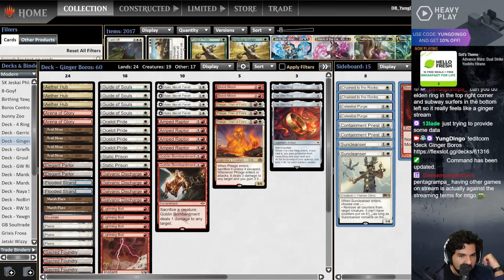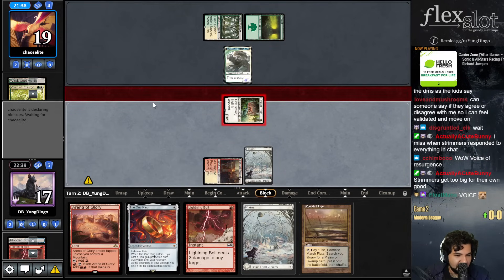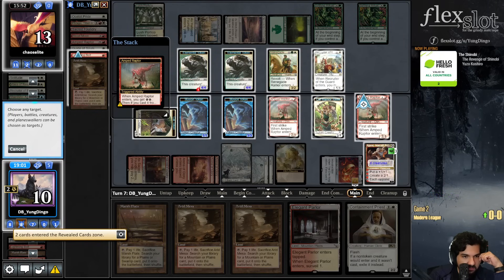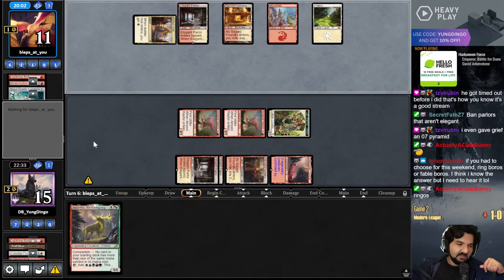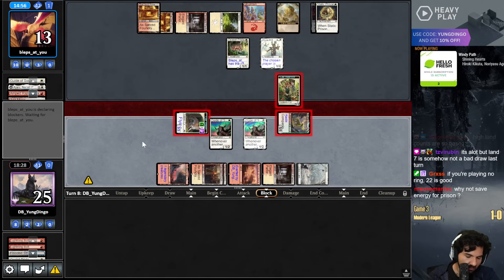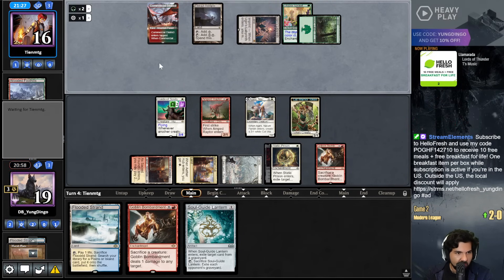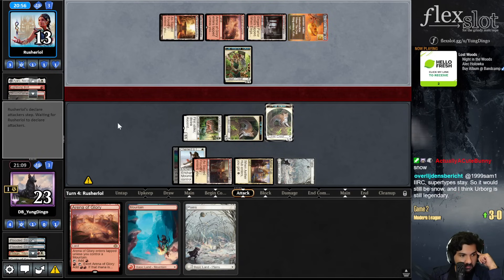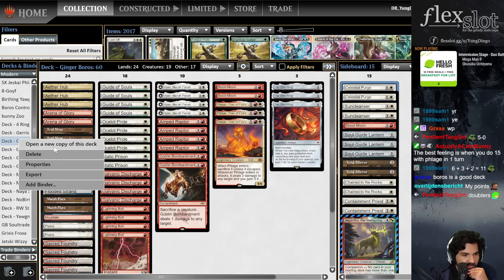FASTEST 5-0 of my Life! | Ginger Boros | Modern | MTGO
Match Timestamps:
00:00 Deck Tech
02:13 Round 1
16:17 Round 2
31:57 Round 3
39:04 Round 4
47:56 Round 5

Powered by Gloomshot (vers 24.8.23 chat)